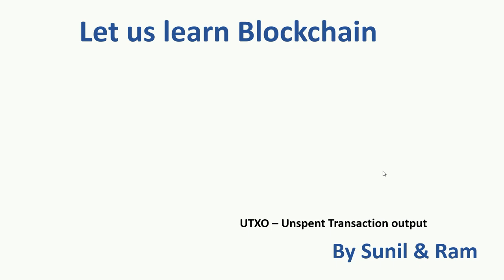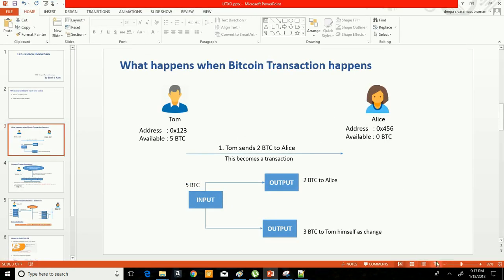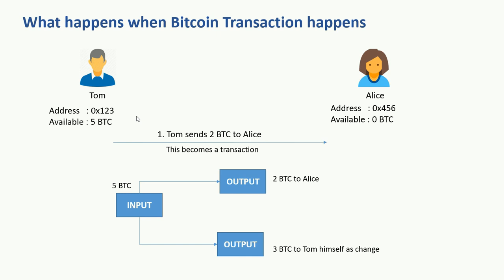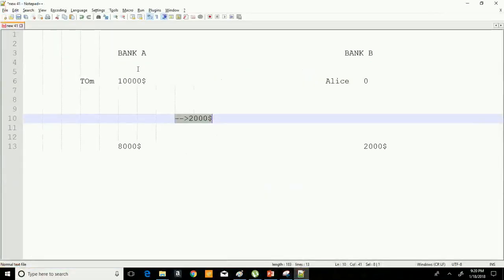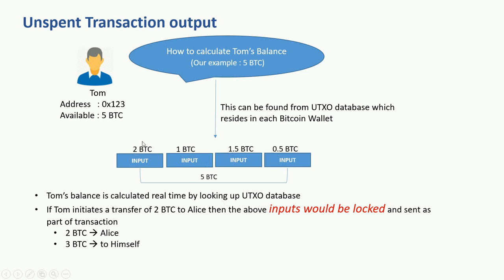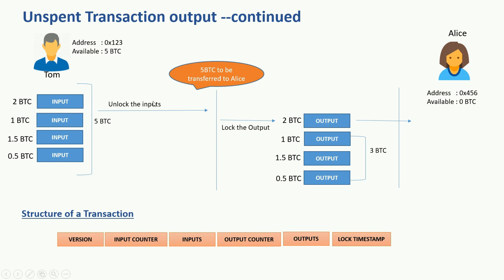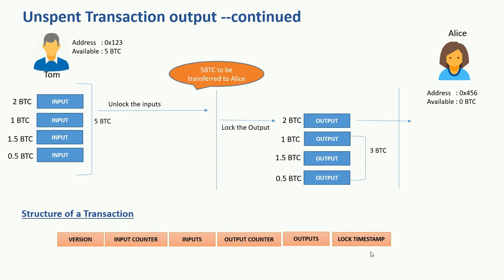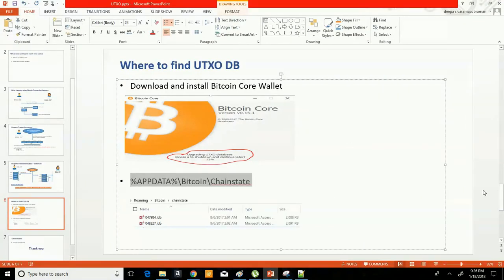UTXO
This video describes about Unspent Transaction output model which is used in Bitcoin